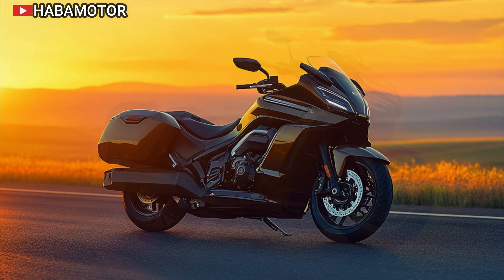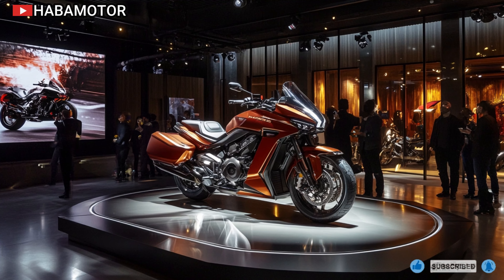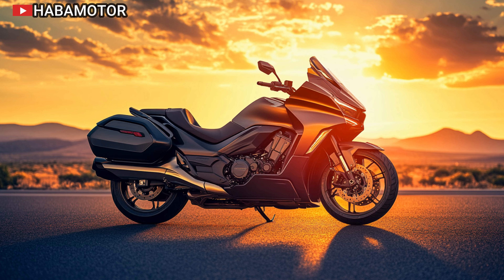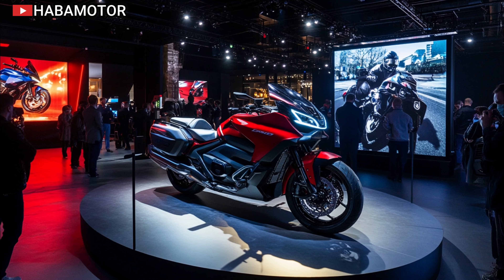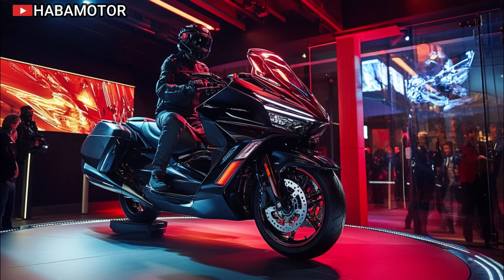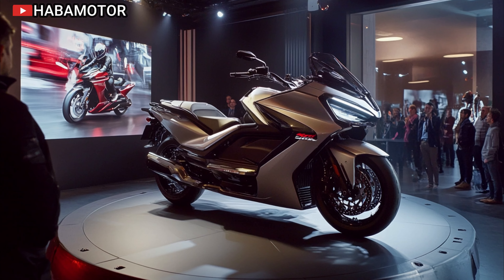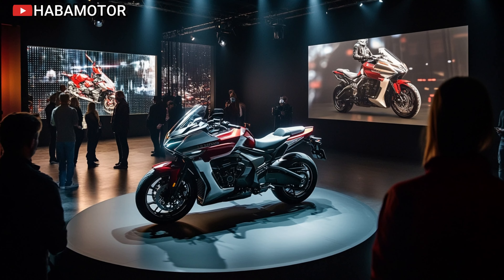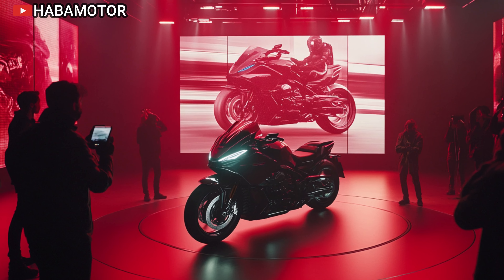2025 Honda Goldwing DCT: The Ultimate Luxury Touring Motorcycle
The 2025 Honda Goldwing DCT is the ultimate luxury touring motorcycle, combining cutting-edge technology, superior comfort, and Honda’s iconic performance. Powered by a 1,833cc six-cylinder engine and a Dual Clutch Transmission (DCT), it offers a smooth and powerful riding experience. This bike is packed with features like a larger high-resolution touchscreen, Apple CarPlay and Android Auto compatibility, an enhanced audio system, and advanced safety elements, including an airbag system and ABS. With a plush seating design, adjustable windscreen, and ample storage, it’s built for long-distance comfort and practicality. Whether you’re a seasoned rider or a newcomer to touring motorcycles, the 2025 Goldwing DCT delivers the performance and luxury you need for any adventure. Don’t miss out on the chance to experience this touring masterpiece.